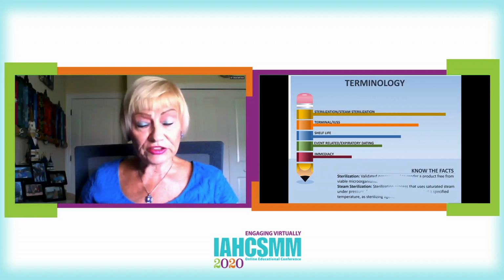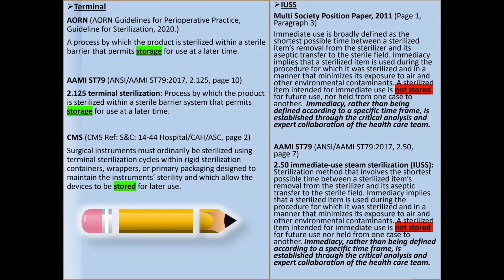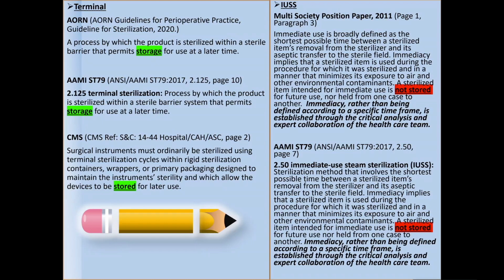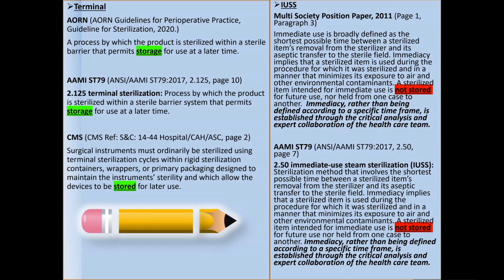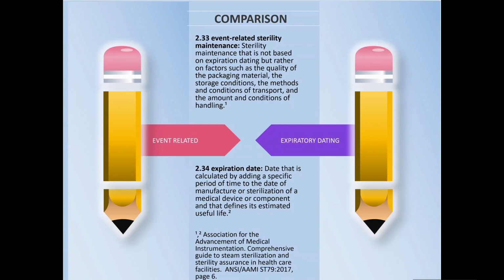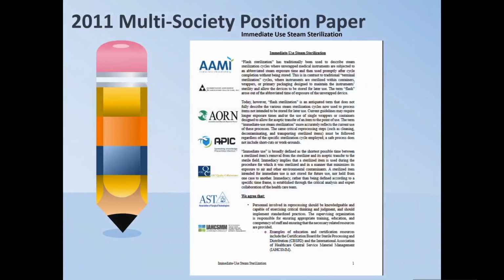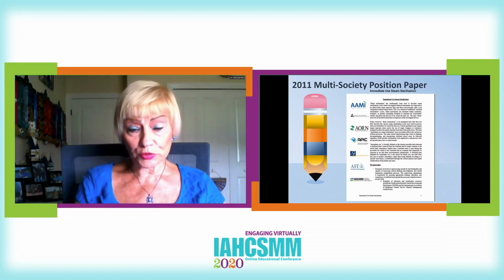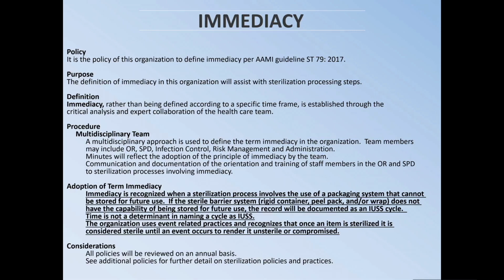A Review of Current Steam Sterilization Terminology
Terminology can be confusing, especially when industry terms change over time. It can be difficult differentiating between who recognizes what. Barbara Ann Harmer, MHA, BSN, RN of ONE TRAY® gives a thorough review of current steam sterilization terminology.

She covers Definitions for:
Immediacy
Event Related/Expiratory Dating
Shelf Life
Terminal/IUSS
And more…

Follow the ONE TRAY® and EZ-TRAX™ IFU for Use. Condoc 441